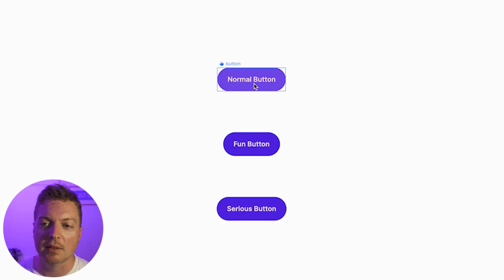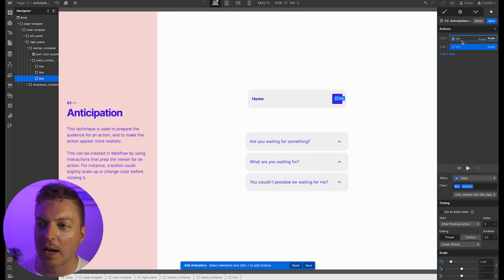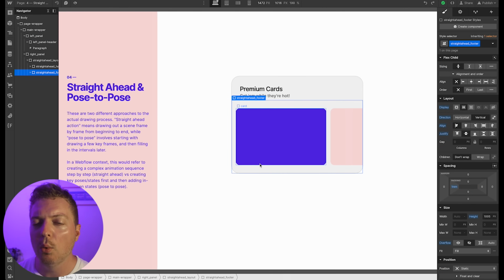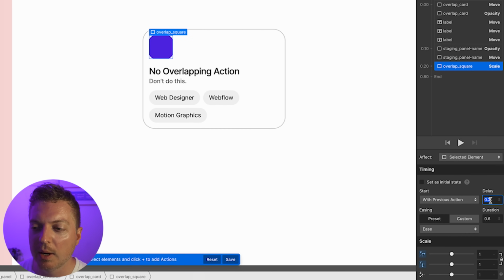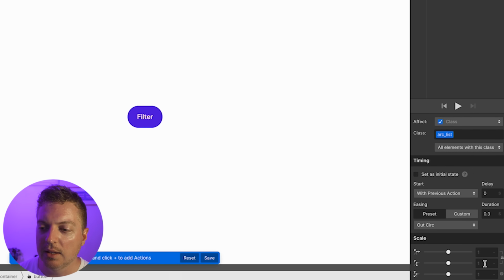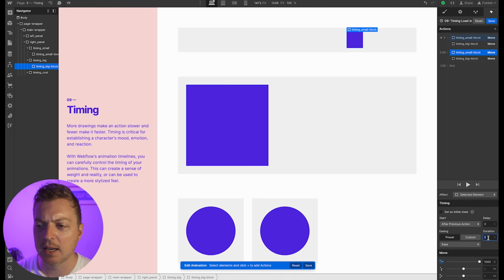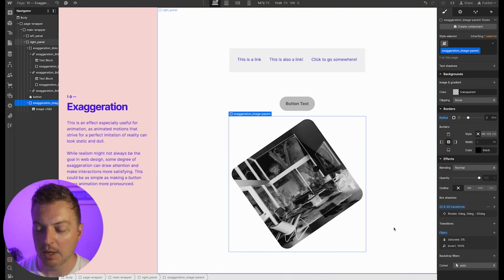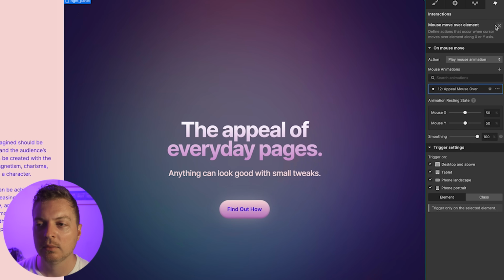12 Principles to make your Webflow Animations look Pro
Learn Webflow the FAST way with our full Webflow Masterclass course

Follow Devin on Twitter: @devinsfountain

How do the pros create award-winning animations that people love? What's the secret sauce missing from your interactions? In this video, I'm going to show you the 12 basic principles of animation you can use to instantly make your website stand out and let you charge more for your work.

You can test these animations yourself on the read-only version of the project.

📽️ CHAPTERS

00:00 - Intro
01:13 - Squash & Stretch
07:10 - Anticipation
12:00 - Staging
15:22 - Straight Ahead & Pose-to-Pose
19:13 - Follow Through & Overlapping Action
24:49  - Slow in & Slow out
27:06 - Arc
31:06 - Secondary Action
31:34 - Timing
39:22 - Exaggeration
45:44 - Solid Shapes
49:36 - Appeal

Let us know what you’d like to see next!